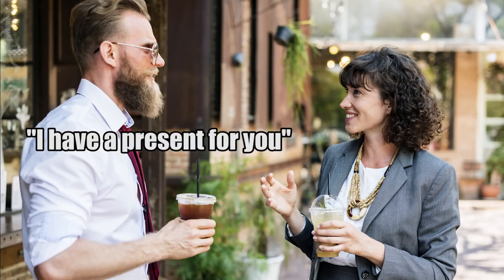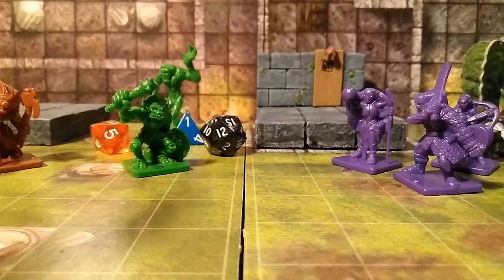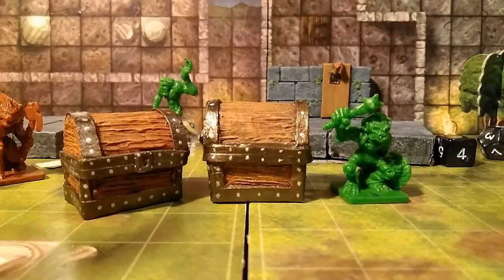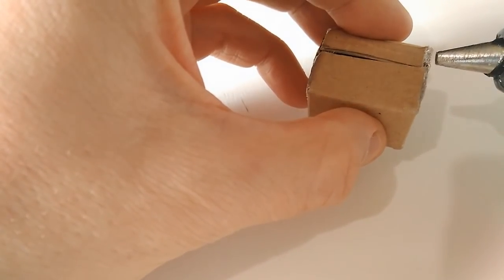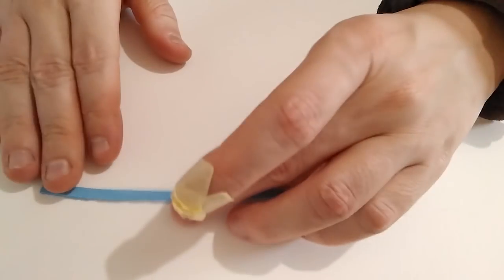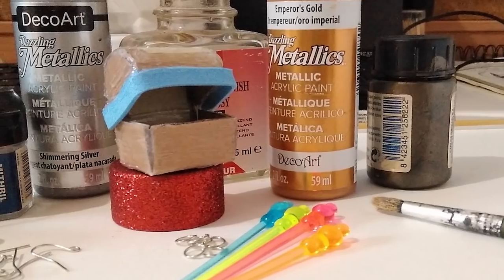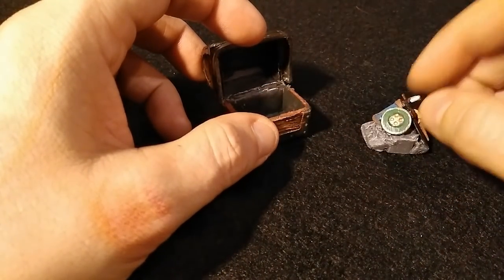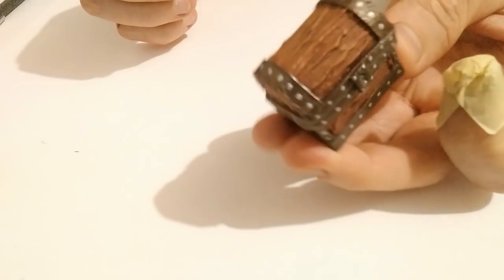Chest that opens (and closes too, duh) PDC:06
You're simply the chest.
Chester than all the rest.

Thanks to the one and only DM Scotty over at TheDMsCraft (like you don't know him already :P)